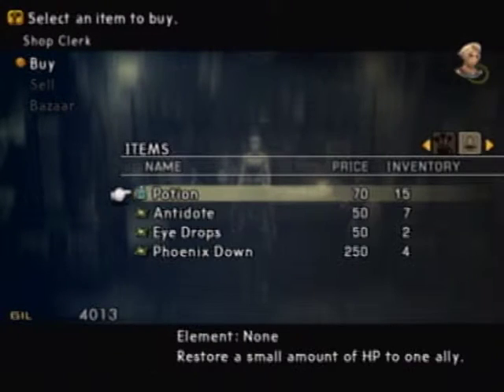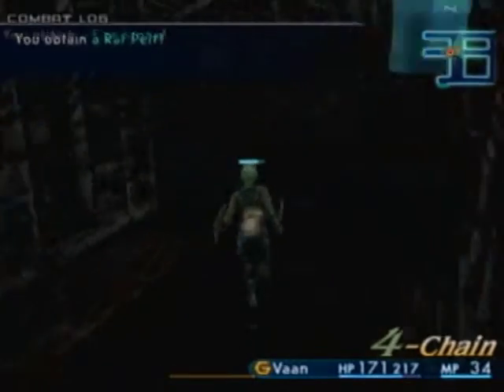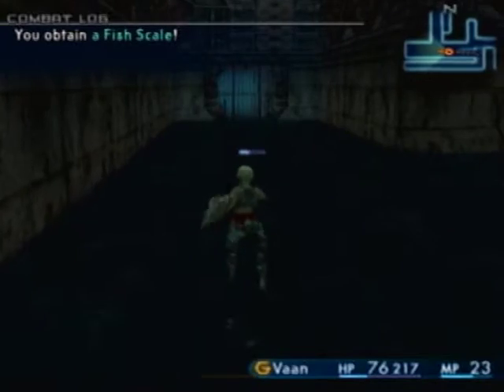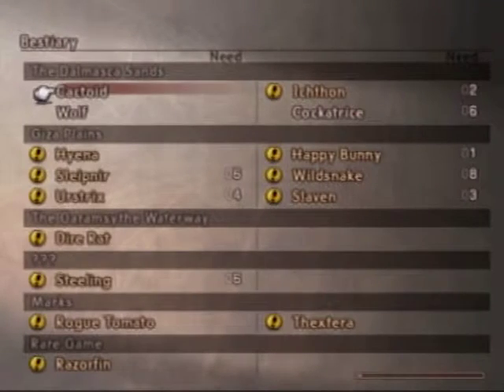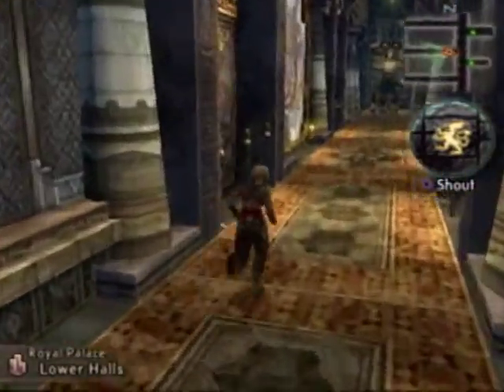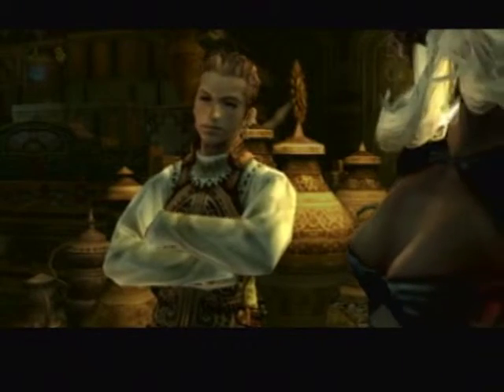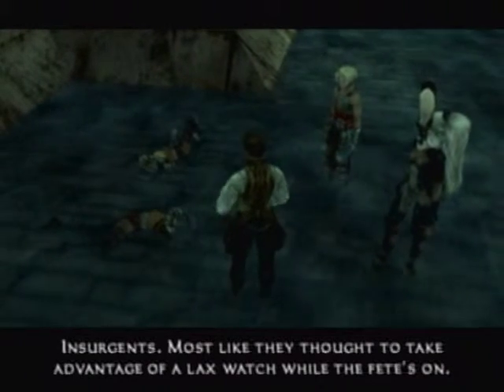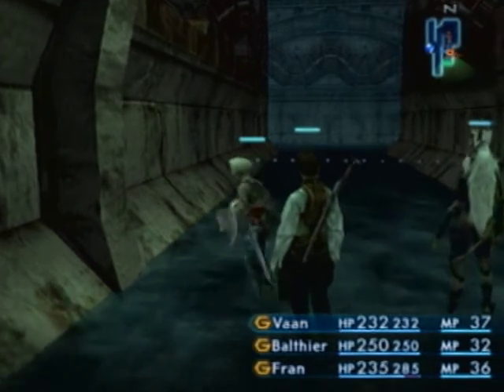Final Fantasy XII - Part 4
Its time for us to really get into the story proper.